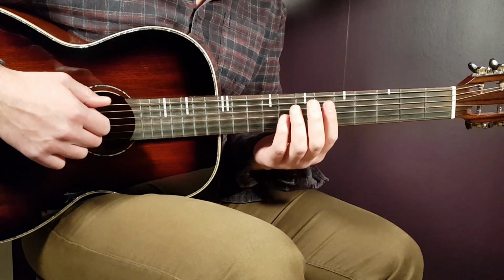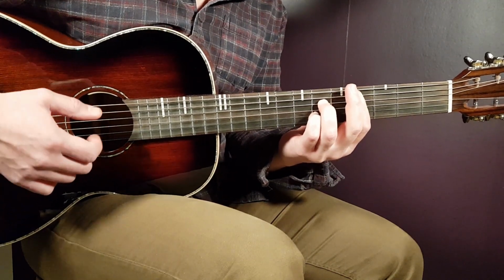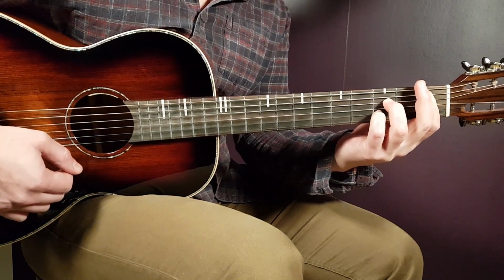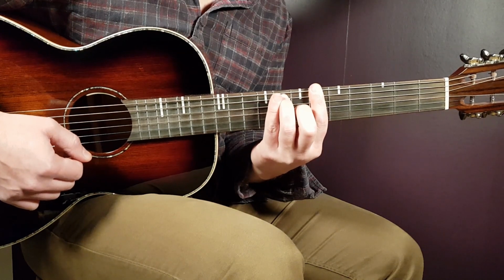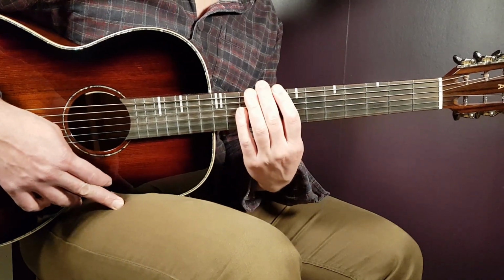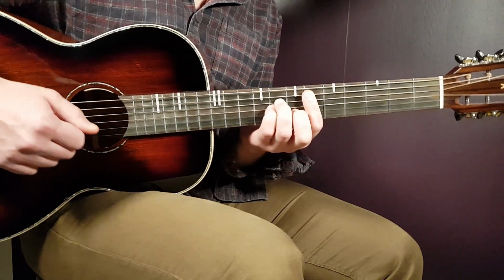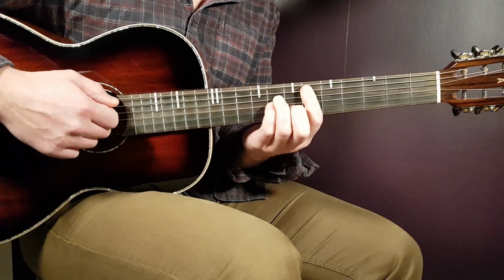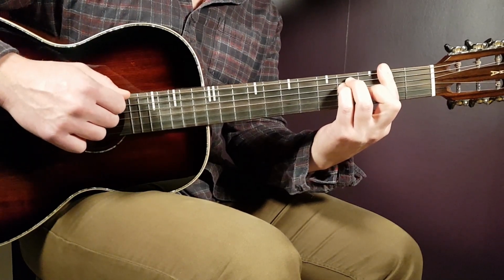How to play DIEGO TORRES, ÁNGELA TORRES, BENJA TORRES - LAS LEYES DE LA VIDA Guitar Lesson Tutorial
"Las Leyes de La Vida" - Diego Torres, Ángela Torres, Benja Torres
Play tuned!